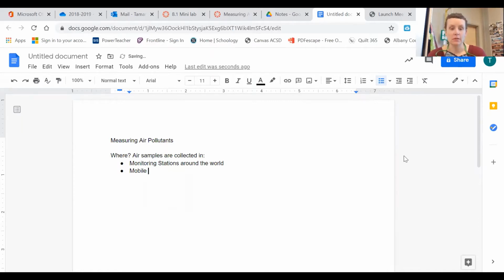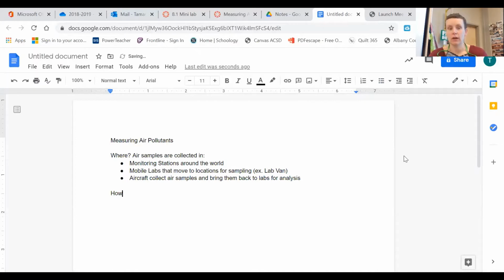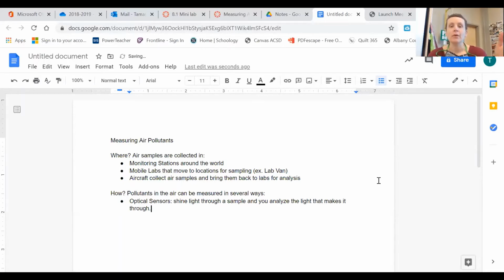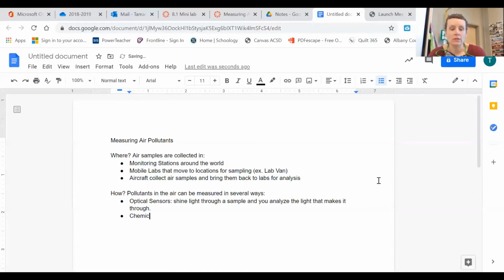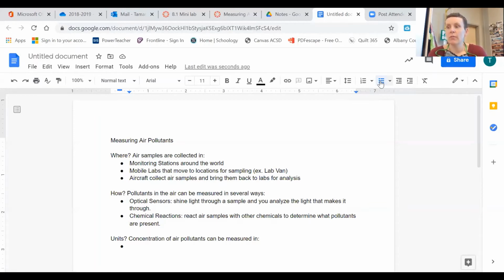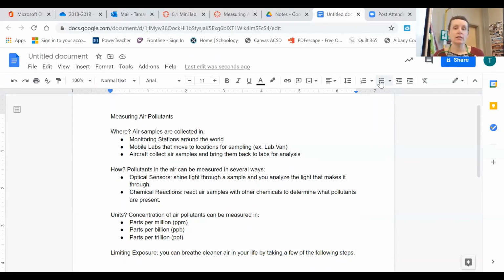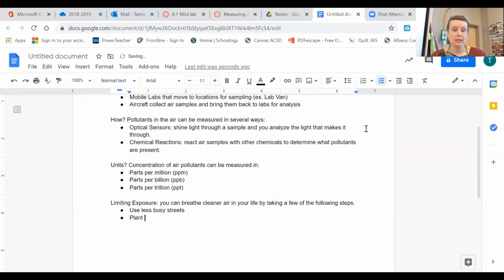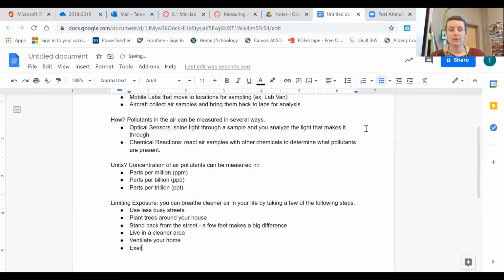Measuring Air Pollutants Notes